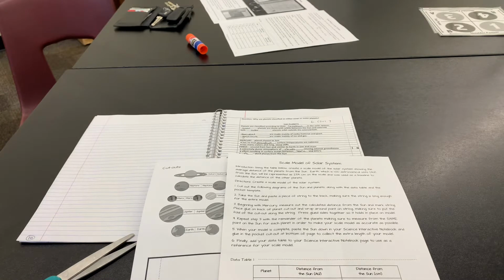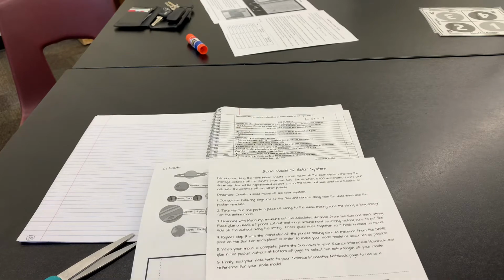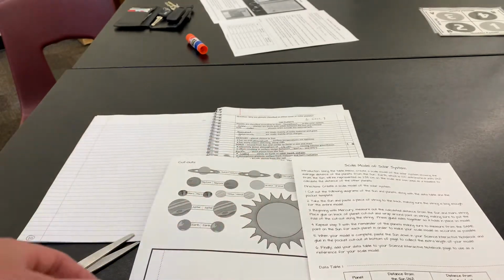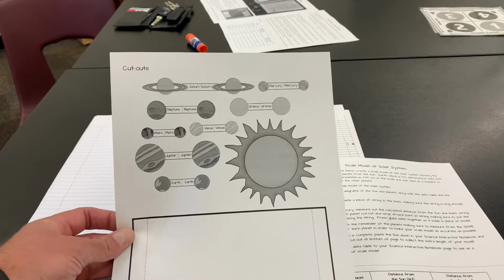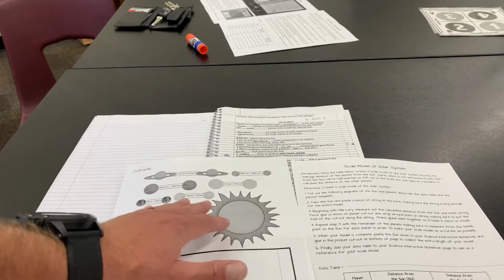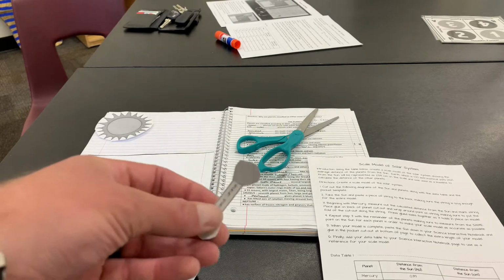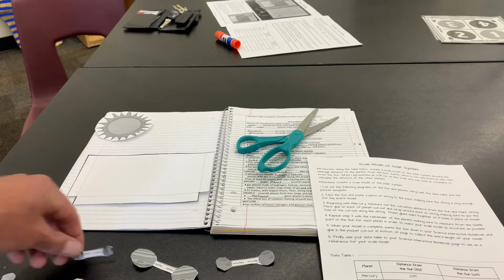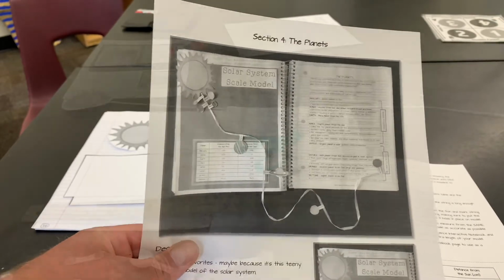Solar system INB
Directions to complete your solar system INB